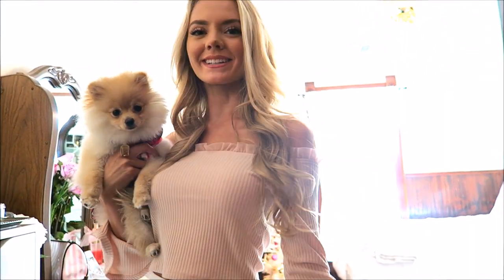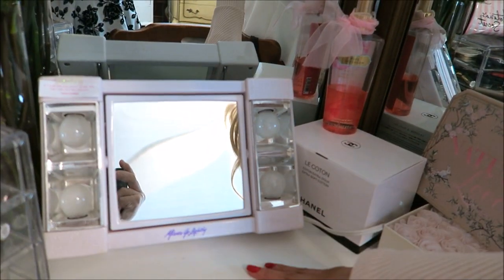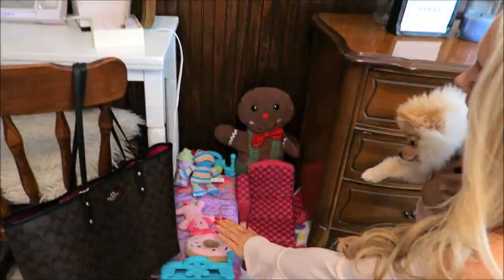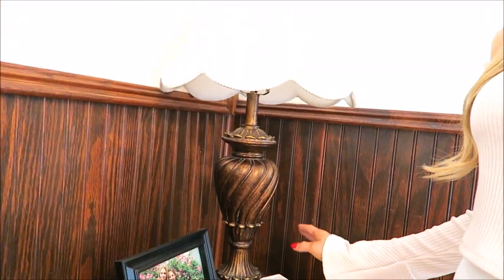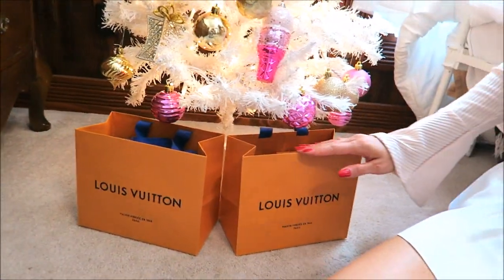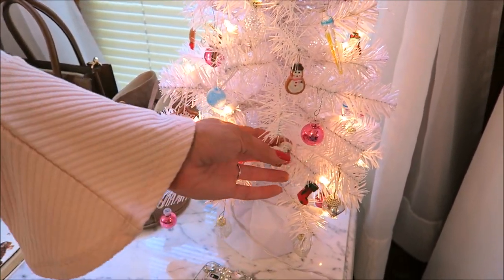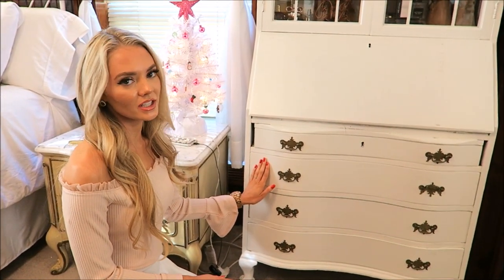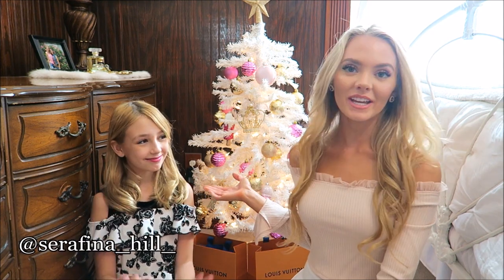ROOM TOUR | Girly Princess Aesthetic ft my puppy & Christmas decor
Hi!♥ Welcome to my room. I love white, pink, and gold. A girly princess room.